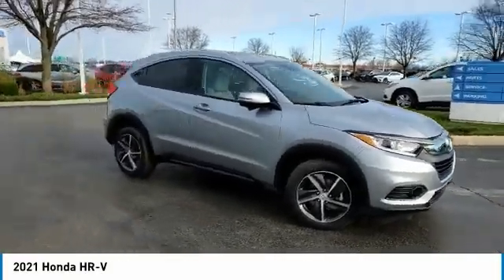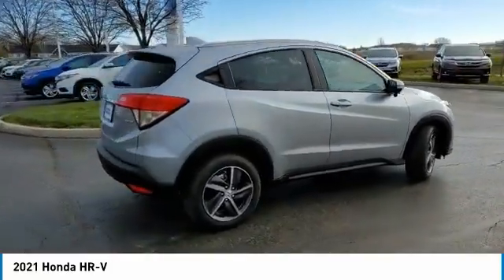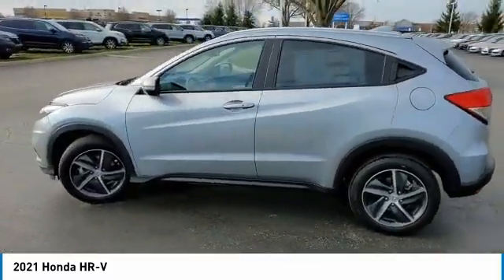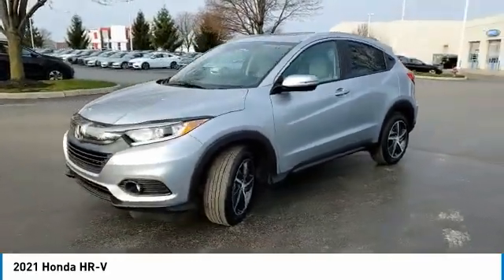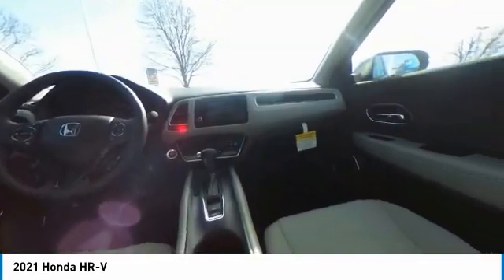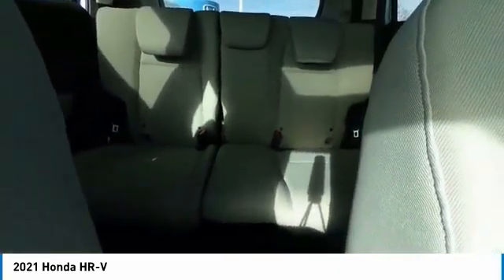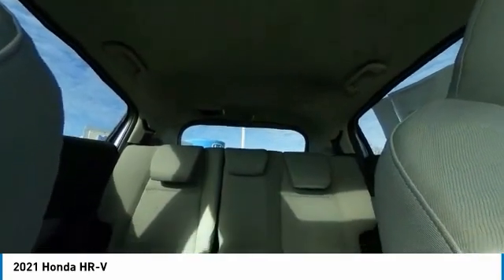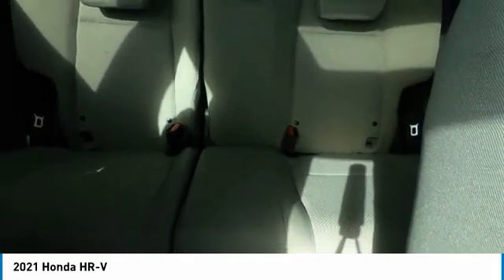2021 Honda HR-V Marysville, Dublin, Delaware, Worthington, Marion, OH MM702156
New 2021 Honda HR-V available in Marysville, Ohio at